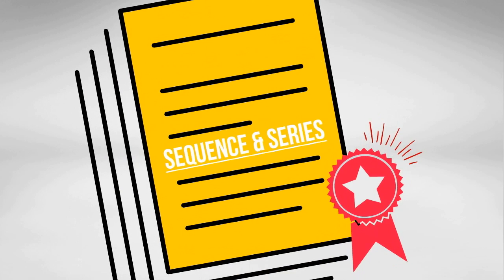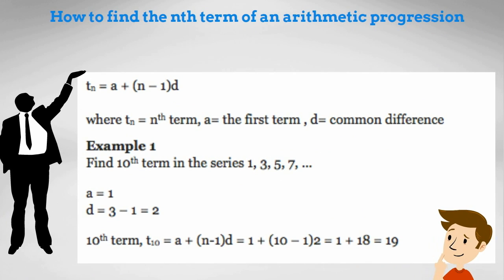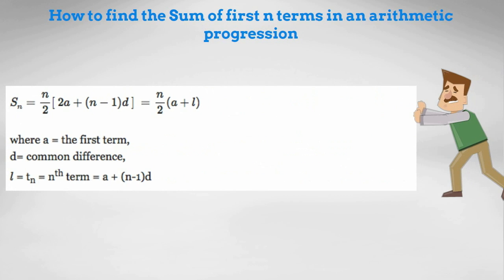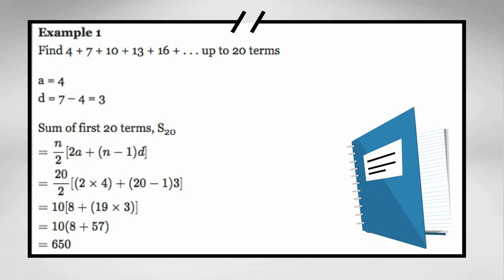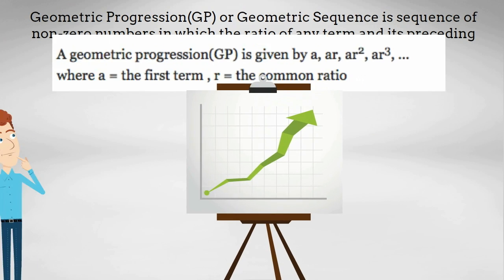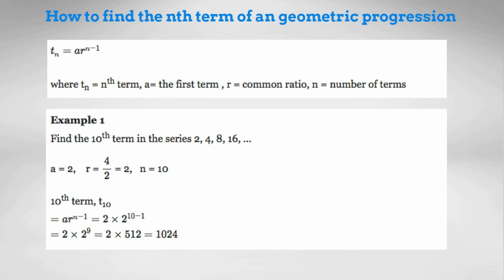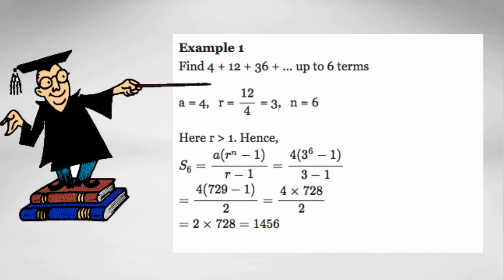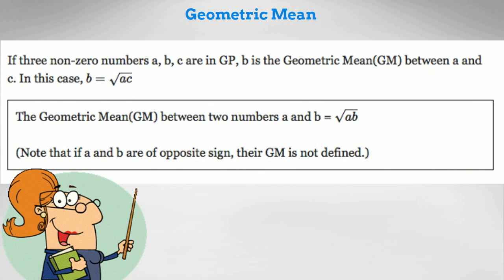Arithmetic Progression/ Geometric Progression (IBPS,SSC,CAT,GMAT,GRE,GATE,Placements)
This video is helpful in learning and revising arithmetic progression and geometric progression . IBPS,SSC,CGL,CAT,GMAT,GRE,GATE,Placements preparing students can revise quickly .